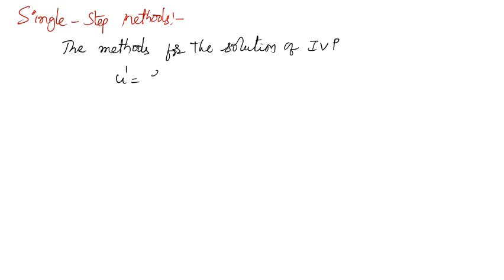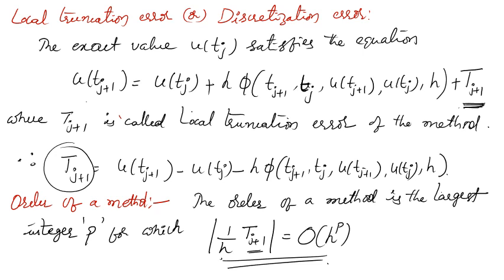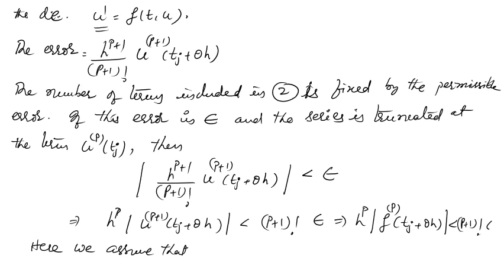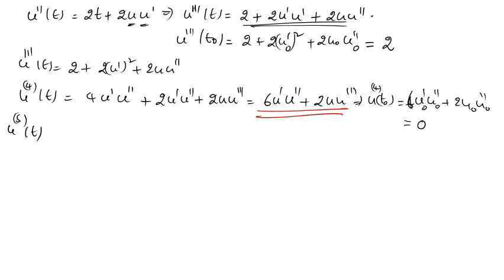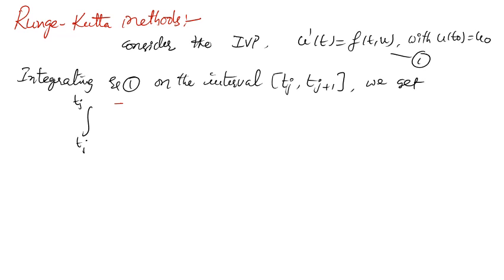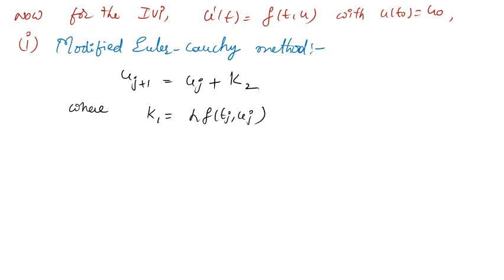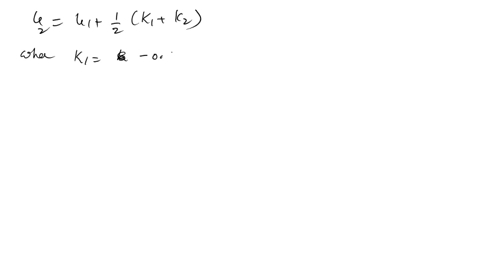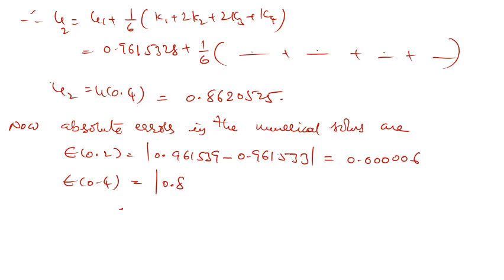L -48-Single step methods, Euler method, Runge Kutta methods, problems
Single step methods, Euler method, Runge Kutta methods, problems